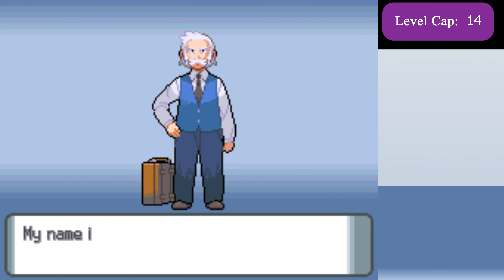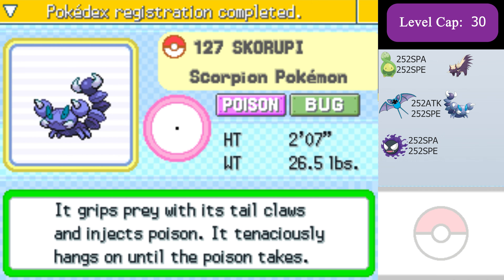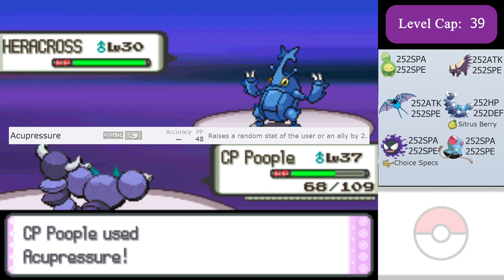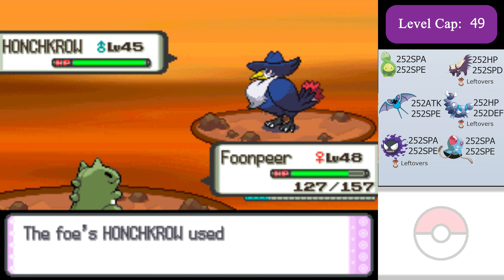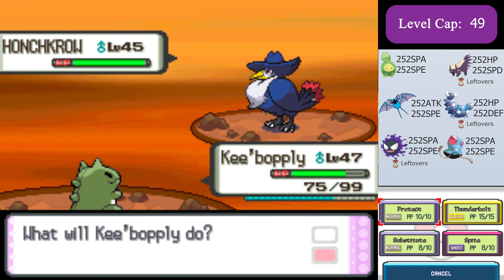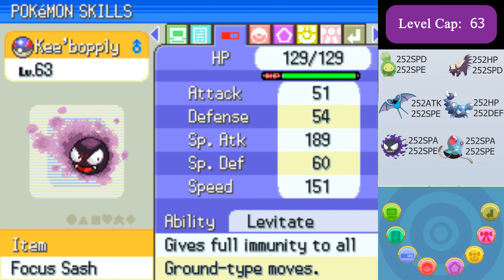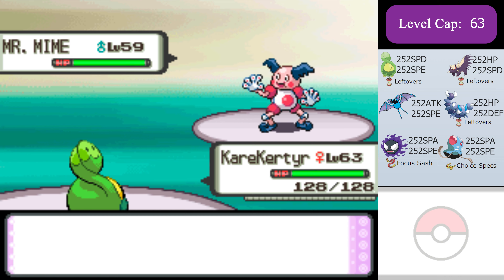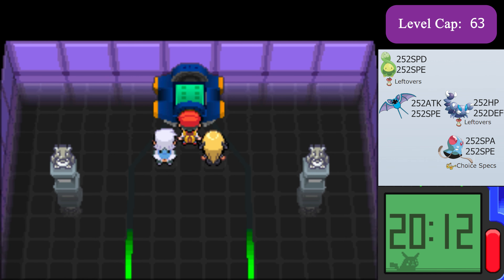Is it possible to HARDCORE NUZLOCKE Pokemon Diamond with NO EVOLUTIONS and POISON TYPES ONLY?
1. Fainting = Death
2. Can only catch the first Poison Type Pokémon on each Route (Species Clause);
3. No items in battle (held items okay)
4. No leveling past the next gym leader/E4 (at the START of the battle)
5. Play on "Set" battle mode
6. No evolving, No single stage evolutions

Song-Pokémon Sun and Moon- Lillie's Theme (Lofi Remix) by GlitchxCity